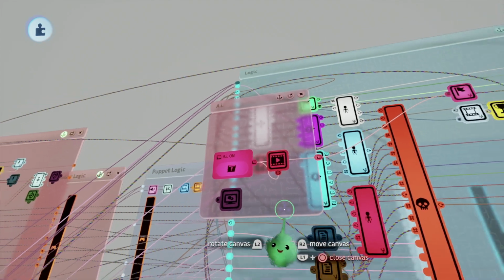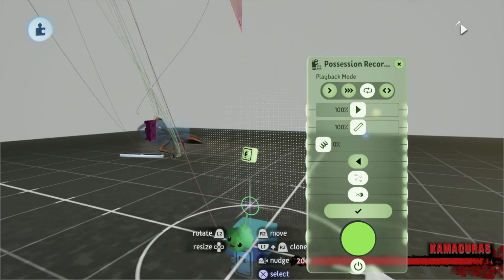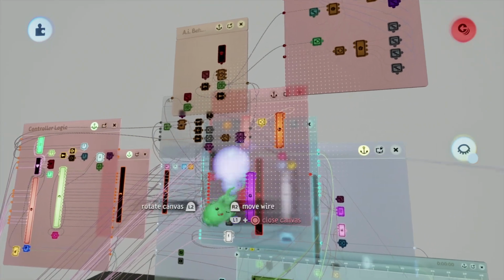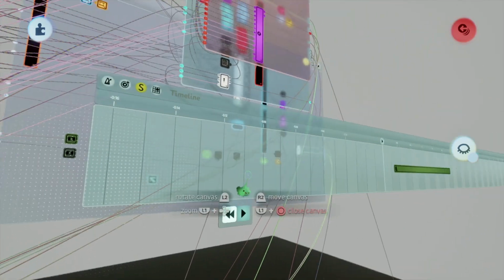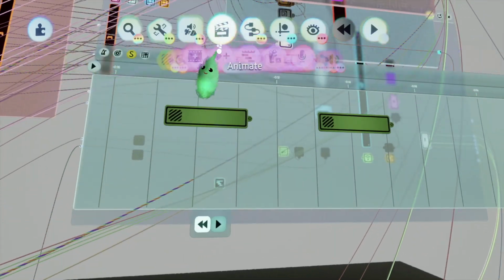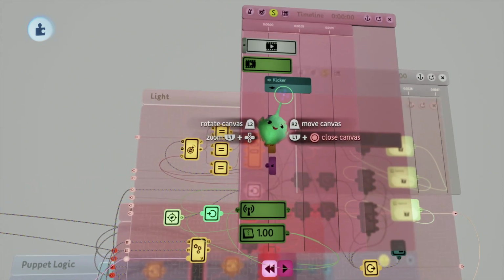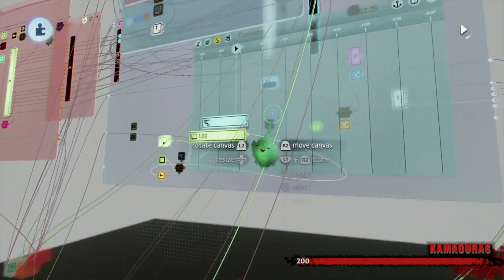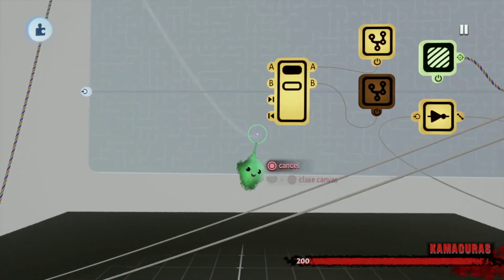Controlling Enemy Behavior Patterns in Dreams PS4/PS5 | Tutorial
Jimmy shows you his method for making enemies act on various behavior patterns in combat such as choosing different attack patterns during a fight.